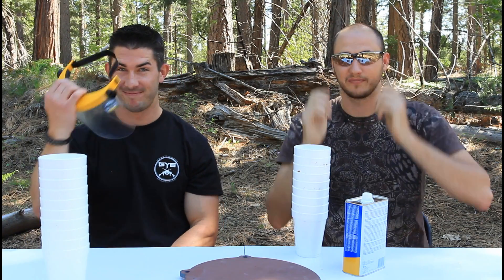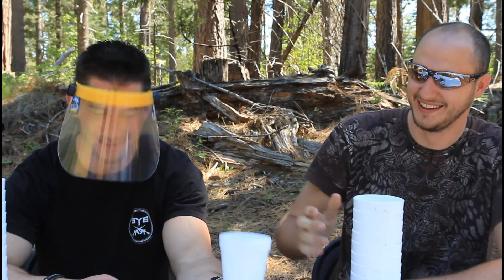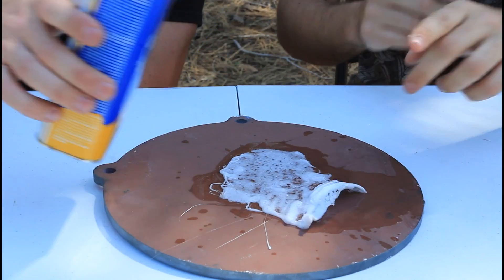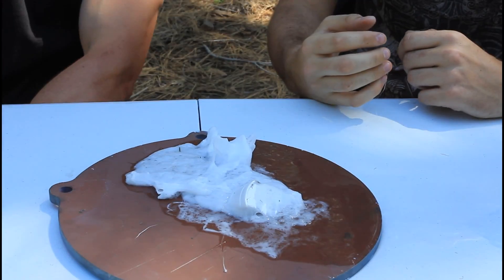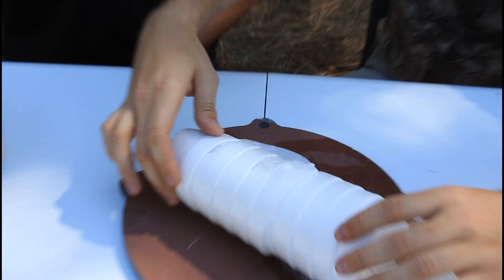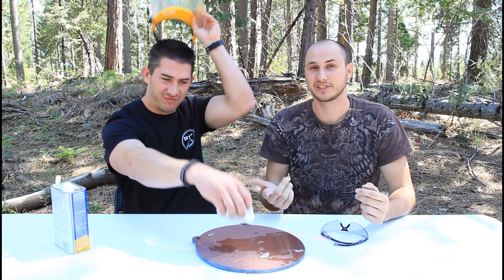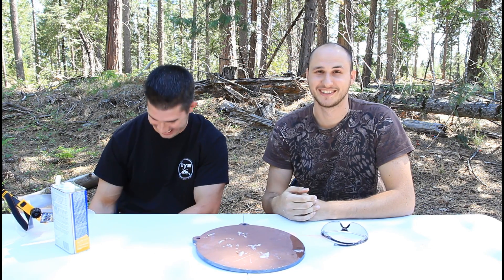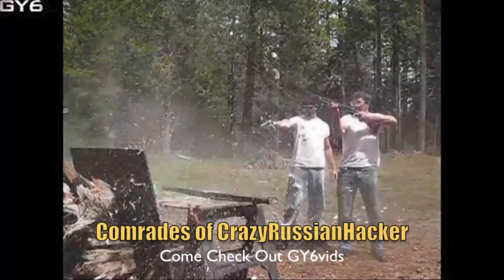Acetone and Styrofoam Science Experiment with GY6vids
Acetone and Styrofoam Science Experiment